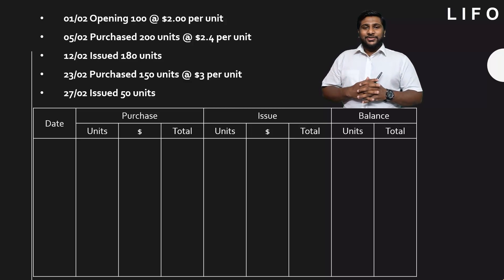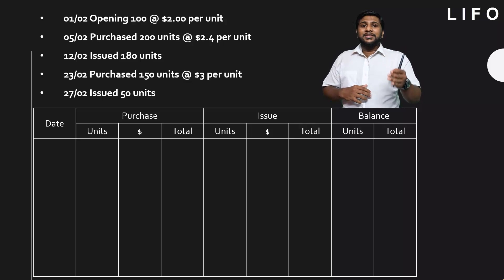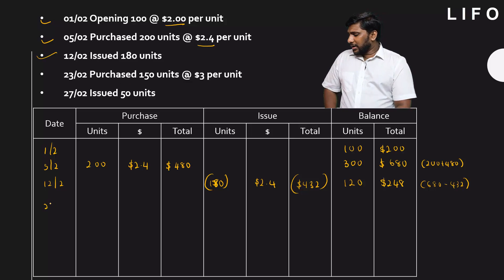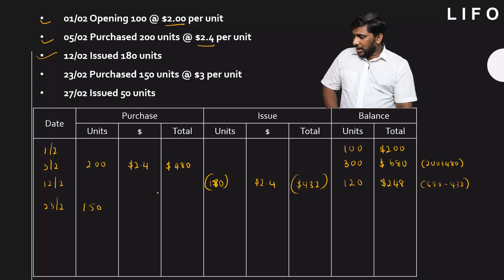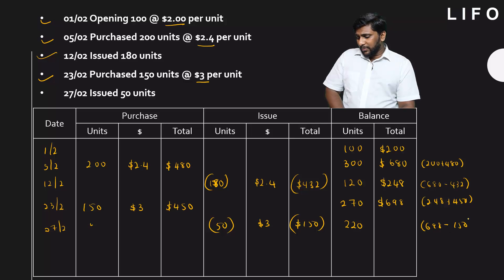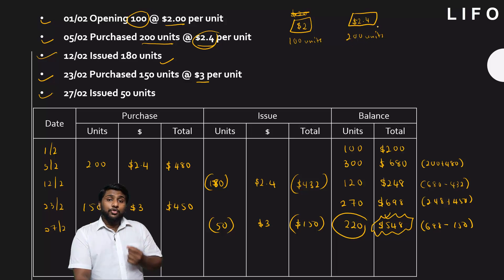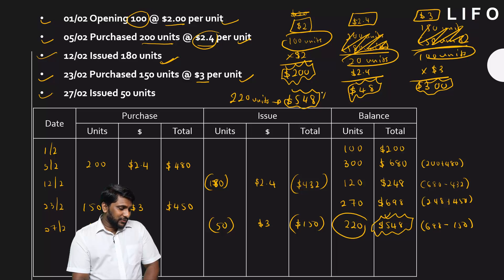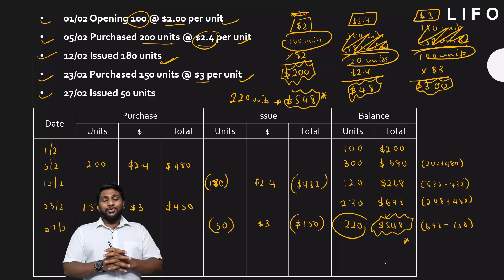Last In First Out - LIFO | Inventory Valuation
This video has covered, how to calculate the value of the inventory using the LIFO method. A detailed and shortcut method has been provided.
Accounting Basics: Complete Guide
(If you sign in as a monthly or yearly member for skillshare, you can watch all the courses available in that platform, including mine)